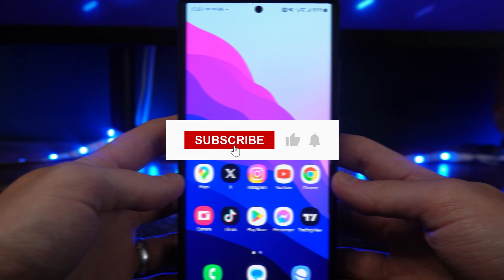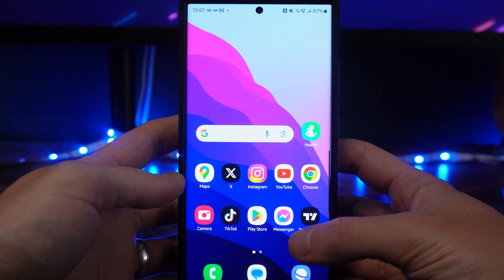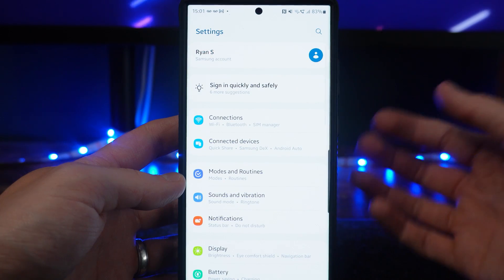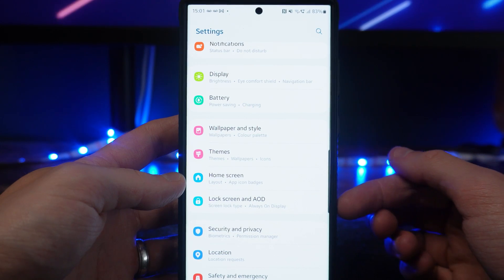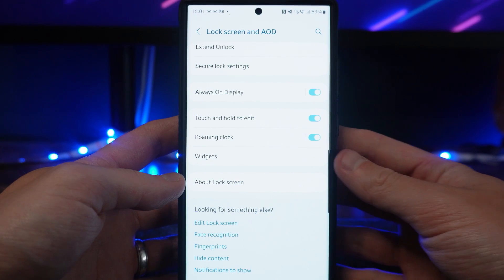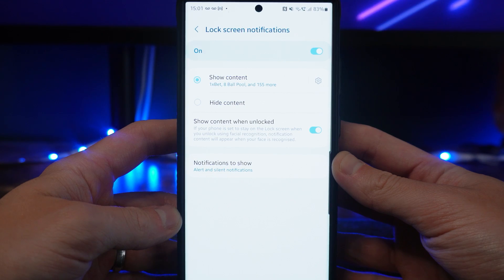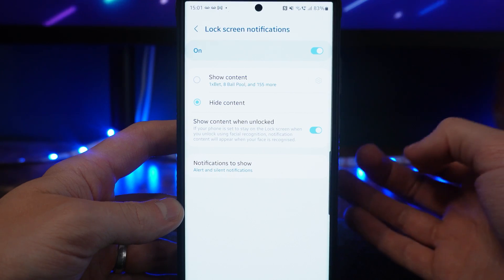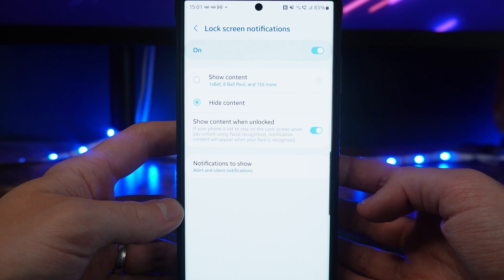How to Hide Lock Screen Notifications